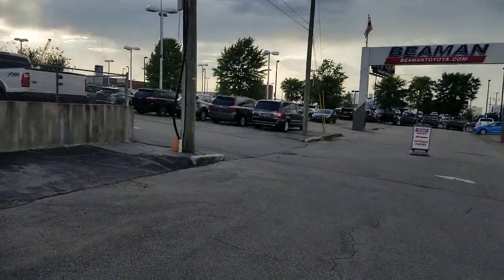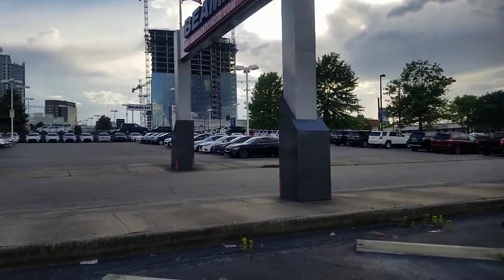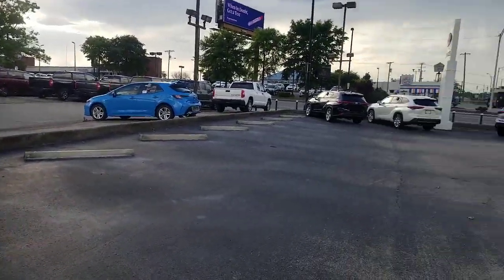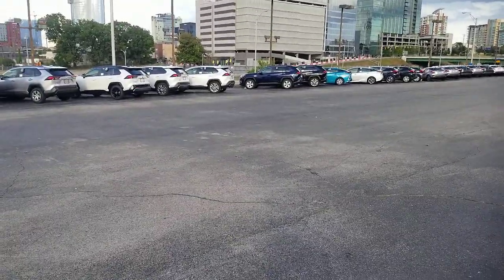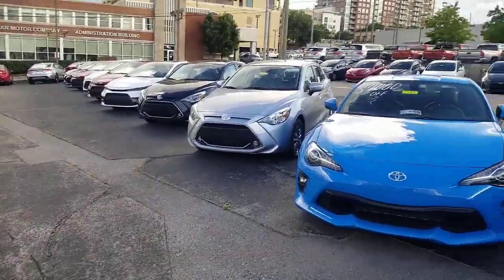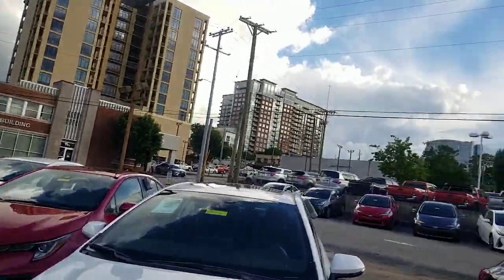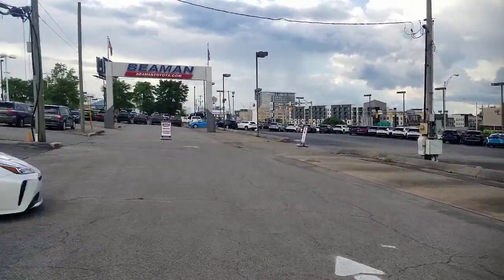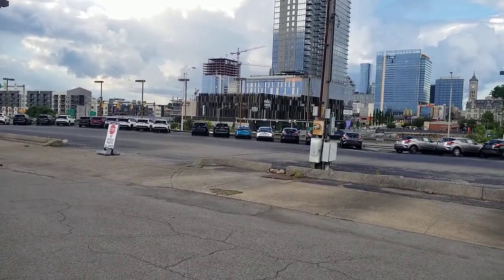Will the vehicle inventory crunch kill end of year deals?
With less inventory on the market and discounts lessening will there be a need for end of the year incentives?

Make sure you ask for me when you come to Beaman! I will be your salesman!